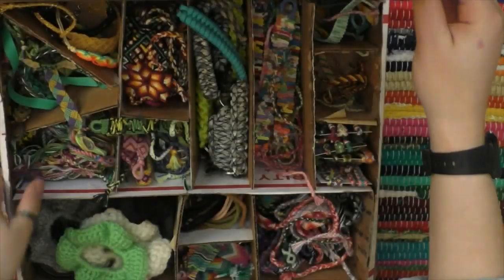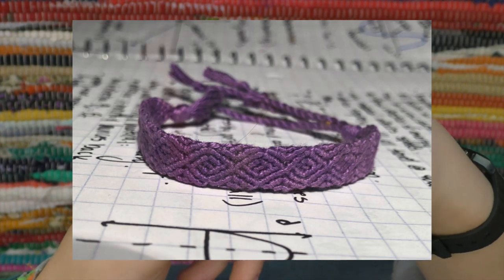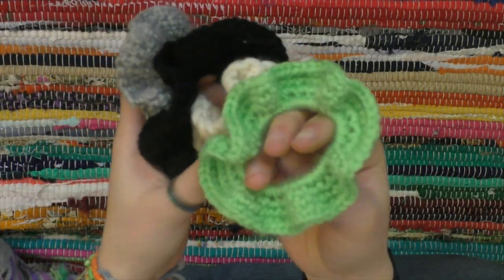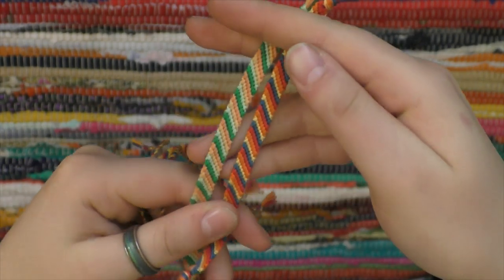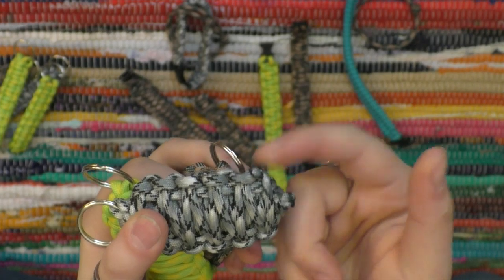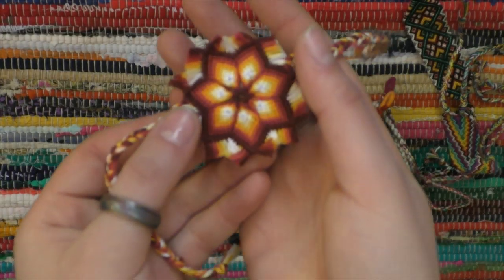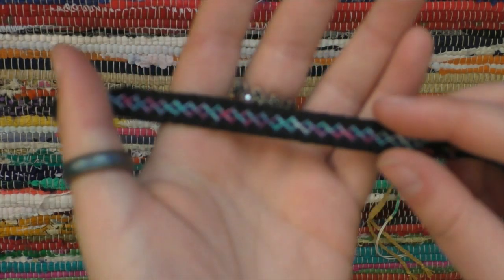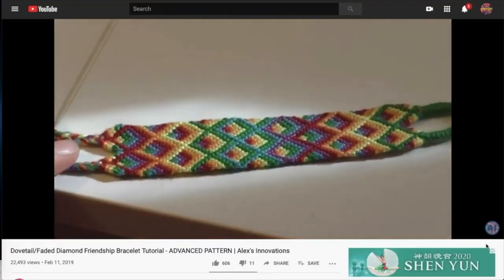MY BRACELET COLLECTION (Updated)| Alex's Innovations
In this video, I’ll update you on all the bracelets that are currently in my collection! To see my original bracelet collection video,

Background music: Ukulele chords played by me!